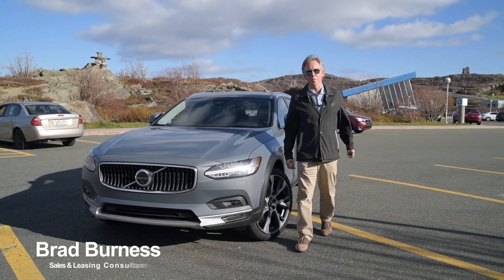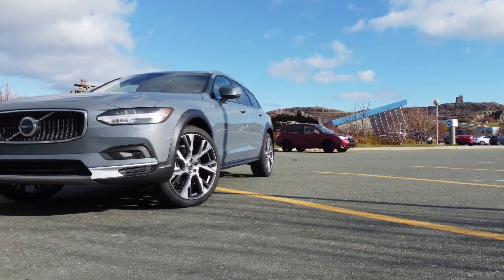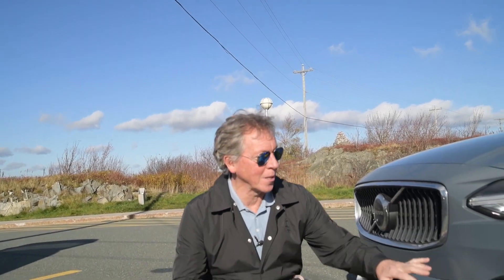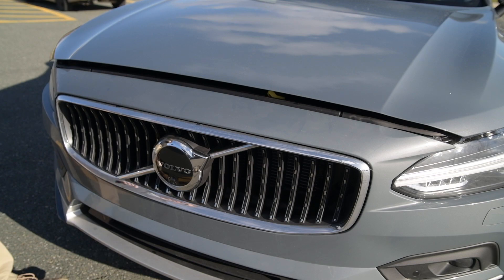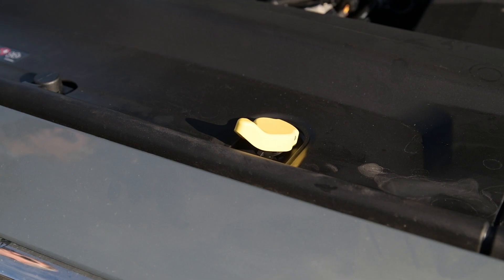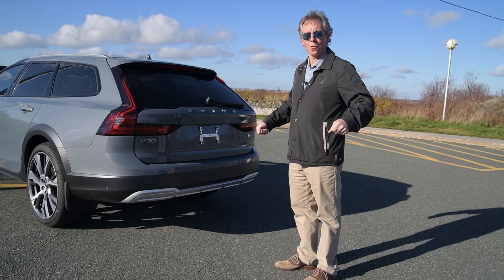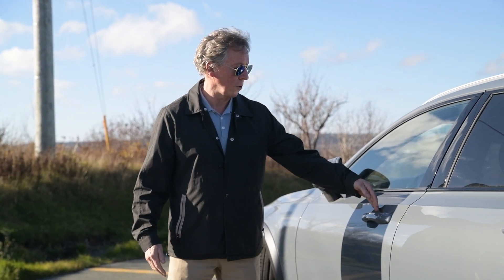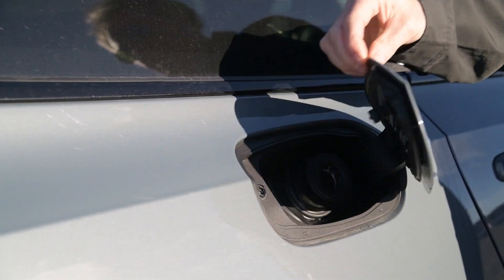Volvo of Newfoundland - 2022 Volvo V90 Cross Country Walk around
Join Brad Burness, Sales, and Leasing Consultant at Volvo of Newfoundland on historic Signal Hill in St. John's as he walks you through the exterior of the 2022 Volvo V90 Cross Country. The perfect getaway car. The Scandinavian luxury estate, designed for exploration.

Visit us at Volvo of Newfoundland for your perfect Volvo vehicle today.